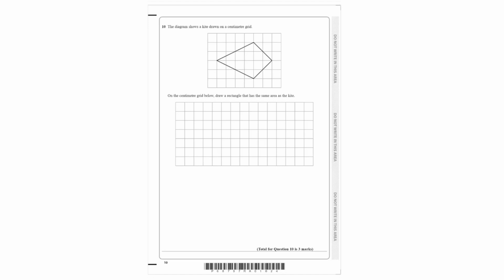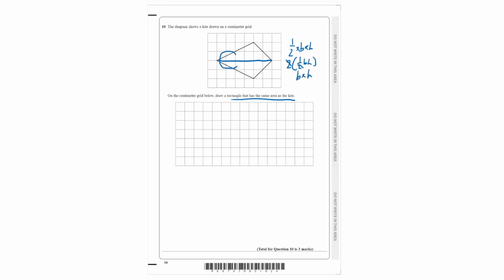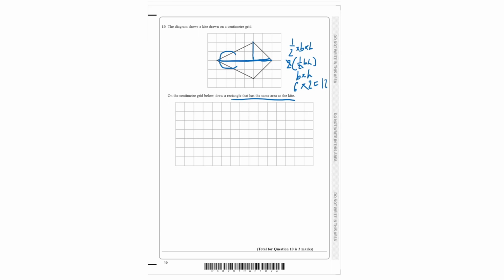Q10 2F (June-2022)